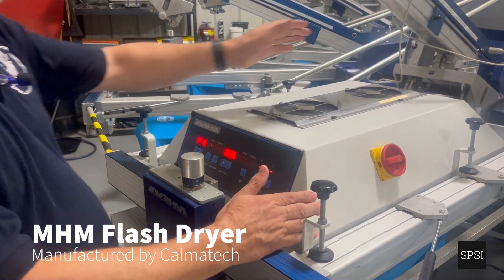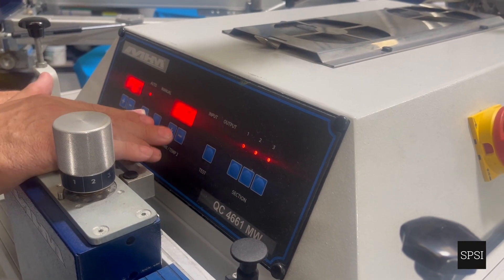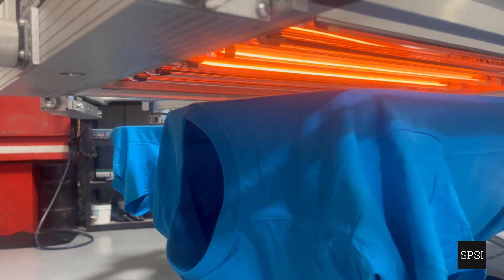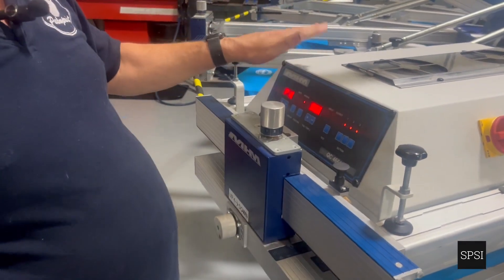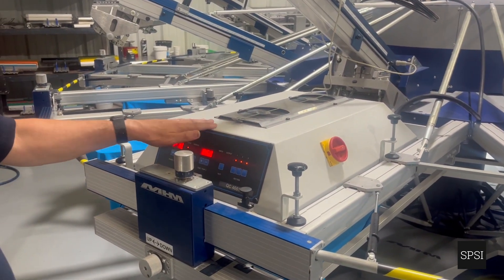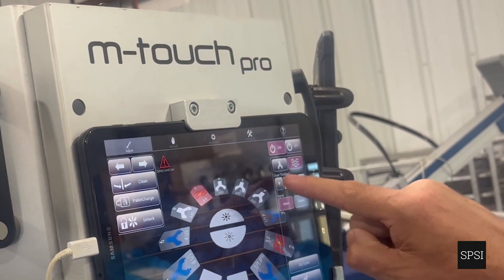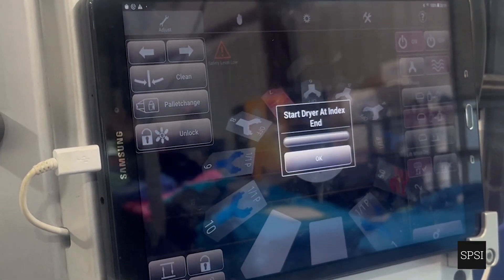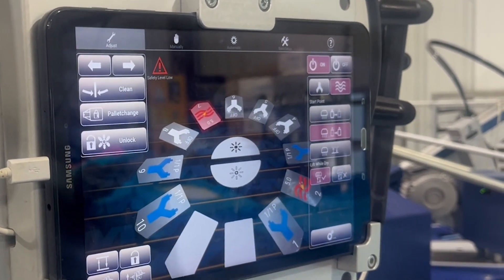MHM Flash dryer operation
MHM Automatic flash dryers are a perfect pair with an MHM Automatic screen printing machine.

The MHM Flash combines unique carbon emitters which produce the precise wavelength for fast even curing along with computer designed reflectors to ensure precise distribution of both air and radiated heat.

Microprocessor driven controllers incorporated in every model provide accurate control over intensity and time, ensuring the fastest possible production rates, coolest cure and greatly reducing the requirement for cooling stations.

Tony Palmer, Palmprint Consulting goes over just how to use an MHM Flash for optimum printing. SPSI and MHM will be creating a series of videos on how to use MHM Automatics and accessories. More videos are on their way.

MHM equipment is produced from only the highest quality materials and components using state of the art CNC and robotic production equipment. This allows us to ensure that the strictest quality control procedures are maintained, ensuring our equipment will provide you with years of trouble-free production.